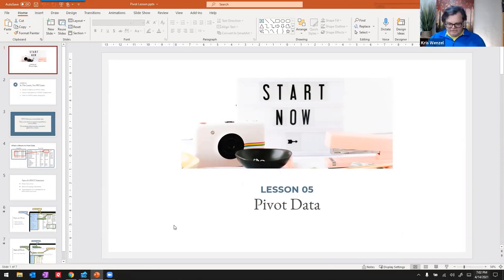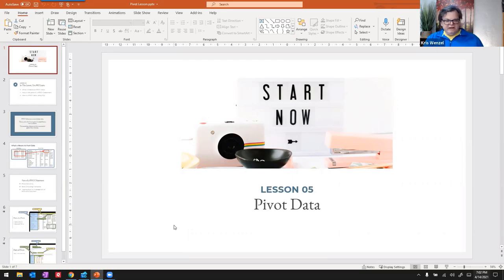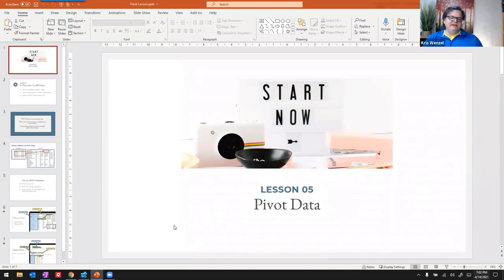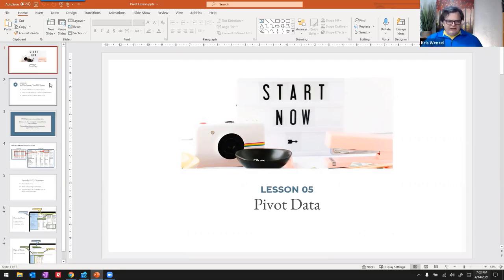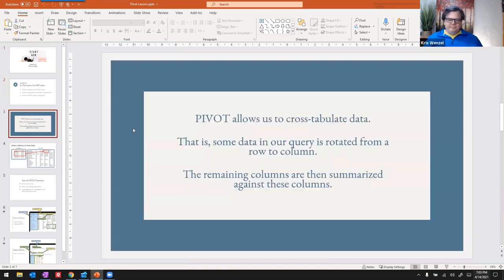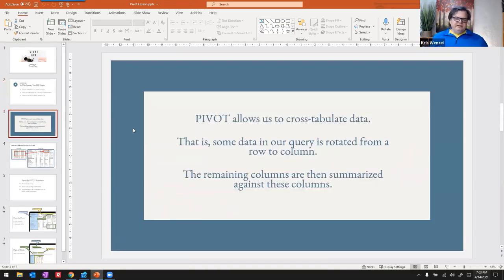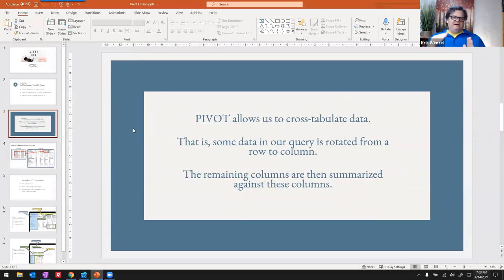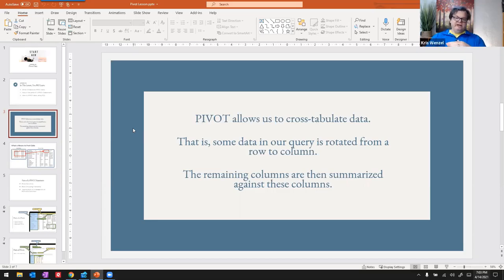Building Dynamic Pivot Tables using SQL Server. | Essential SQL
Let’s check out how to use SQL Pivot Tables.  I’ll walk you through an example and then turn it into a dynamic pivot table.

This is useful as then we don’t need to know the column values up front when constructing the pivot.  Using dynamic SQL, we’ll construct the statement with a varchar value, make it more data driven, and execute it.
If you want to make your pivot queries more flexible, then watch this video to learn how you can add variables to your SQL Server scripts and stored procedures.

I recorded this video from one of my weekly student office hours.  If you looking to learn SQL, then I would recommend you join our wait list, so you’ll be the first to know when we’re offering our next class!

Do you love our videos?  If so, you're sure to like our blog!

Here are the scripts for those interested:

-- Pivot Table Example
WITH InventoryLocationCTE
AS
    SELECT l.Name LocationName
          ,COALESCE(p.Style, 'Not Used') style
          ,i.Quantity * p.StandardCost TotalInventory
      FROM Production.ProductInventory i
      INNER JOIN production.Product p on i.ProductID = p.ProductID
      INNER JOIN Production.Location l on i.LocationID = l.LocationID
SELECT LocationName, M, W, U, [Not Used]
FROM InventoryLocationCTE
     PIVOT(SUM(TotalInventory) FOR style IN (M,W,U,[Not Used]) ) as P
ORDER BY LocationName

-- Select Statement demonstrating how we move towards a dynamic pivot table
select @pivotColumn = string_agg(style,',') + ', [Not Used]'
from (select distinct style
      from   production.Product
      where  style is not NULL
     ) d